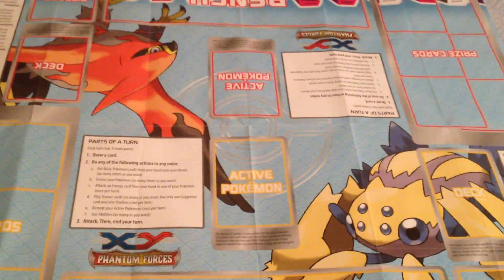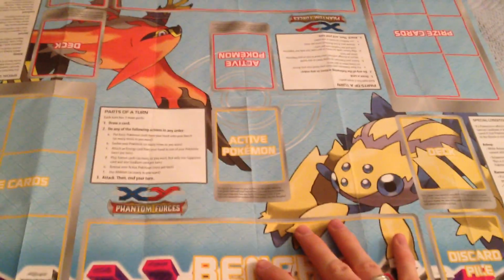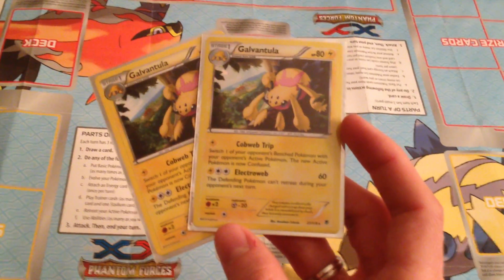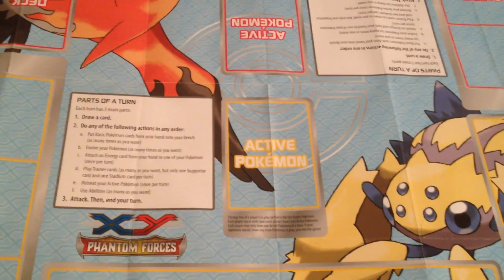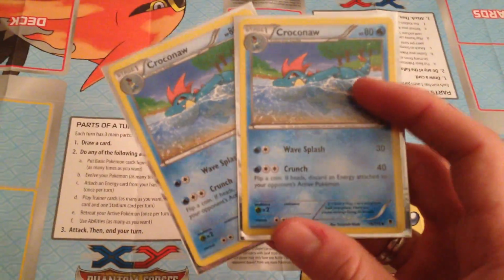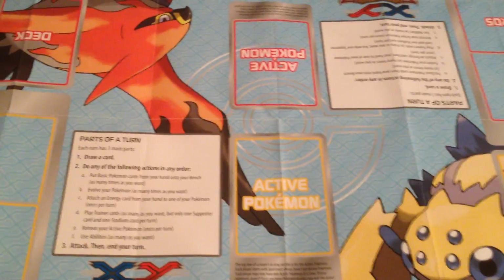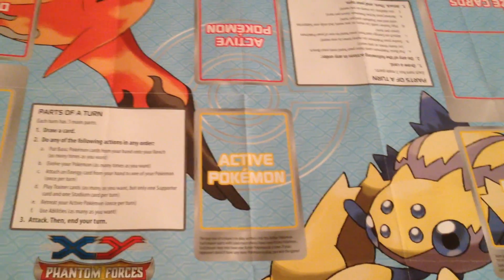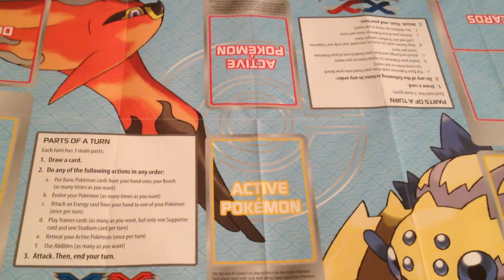Bolt Twister Pokemon Theme Deck (Episode 1)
Theme Deck Thursday!  We take the Bolt Twister theme deck from Phantom Forces and look at what's inside.  Afterward, we will take the deck for a week of play, so we can make improvements in next week's episode.